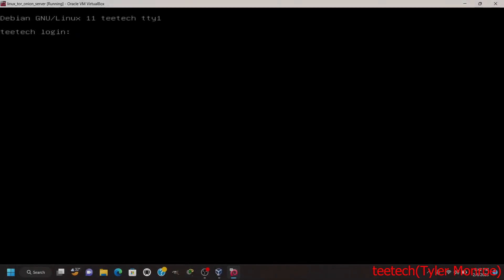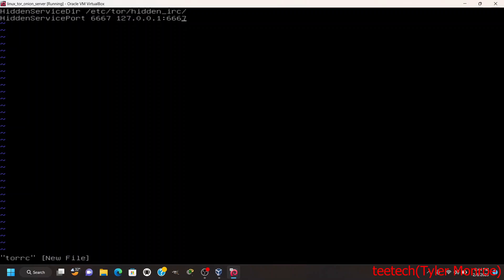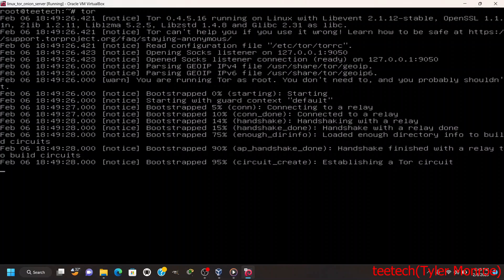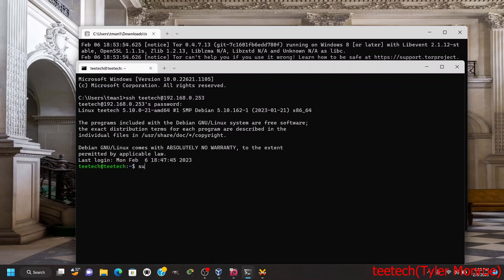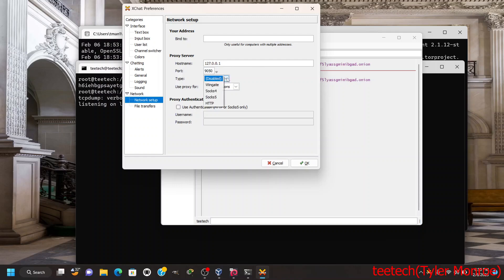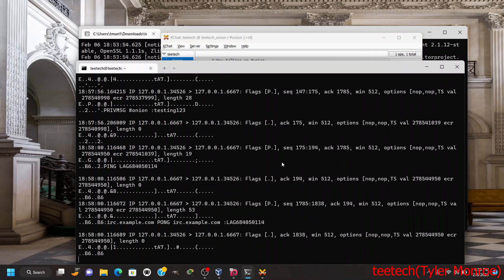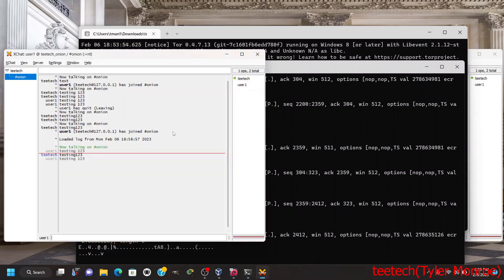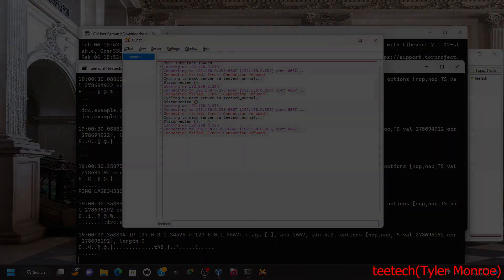Linux Creating TOR Hidden/Onion Services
This video shows how to turn a Linux server into a TOR hidden/onion service. we also verify that everything is working properly.
CAUTION!
This configuration will fully expose your system to the TOR network even if you are behind NAT and or have a network firewall in place this will bypass those systems.